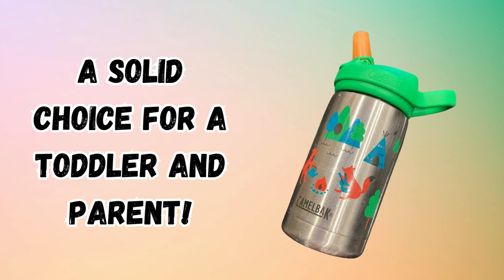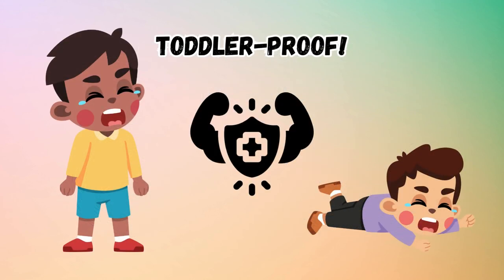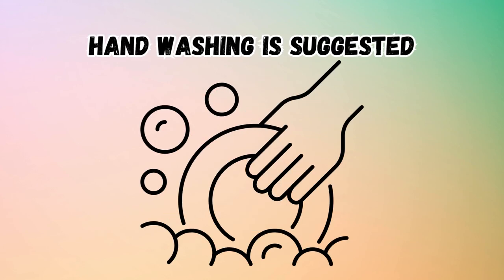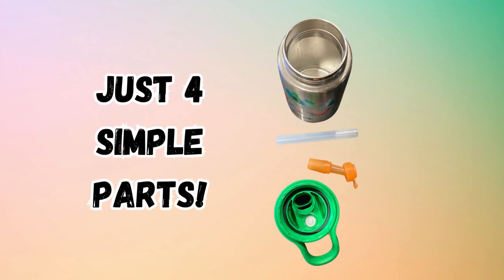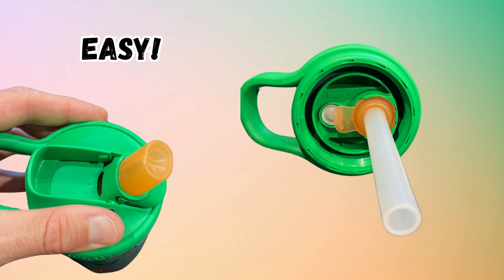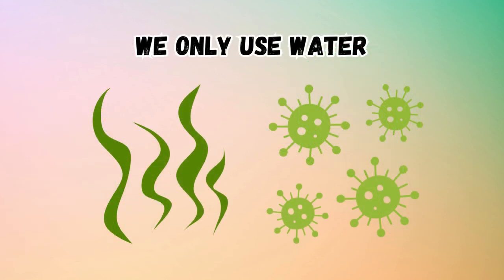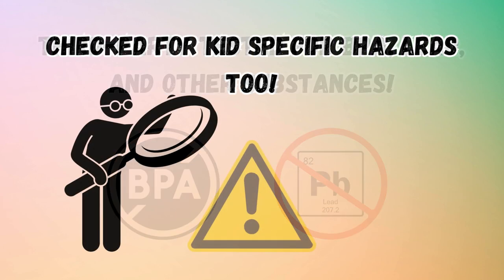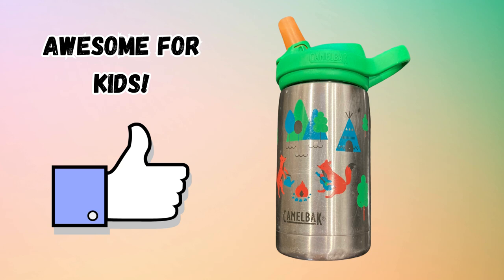CamelBak Insulated Bottle: The Perfect Leak-Proof Bottle for Toddlers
This insulated bottle from CamelBak is perfect for toddlers. Leak-proof and excellent for cold liquids, this durable stainless steel bottle withstands rough use. It's leak-proof when closed and spill-proof when open.

Although dishwasher safe, we prefer to hand wash all pieces. The bottle has four main parts: the cup, cap, mouthpiece, and straw. Assembly and disassembly are very easy—simply attach the mouthpiece through the cap and insert the straw.

To prevent odors and mold, we only use this bottle for water. CamelBak ensures their kids' products undergo rigorous third-party testing for BPA, lead, and other substances, as well as kid-specific hazards. Safe to say, these bottles are safe for kids.

Check out the Amazon link: CamelBak Eddy+ Kids Water Bottle with Straw,